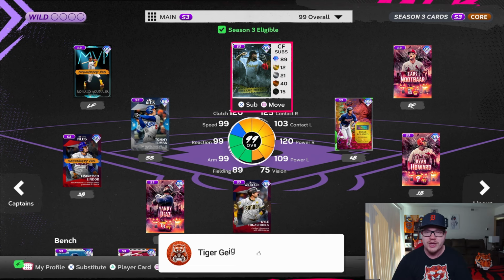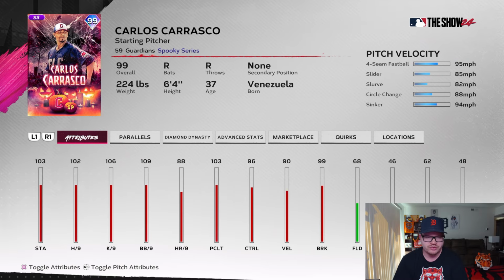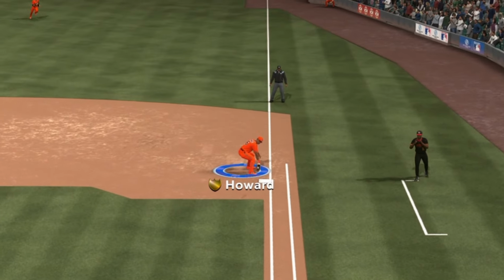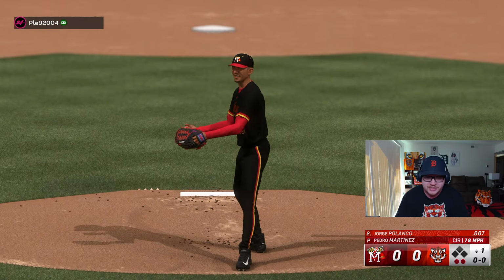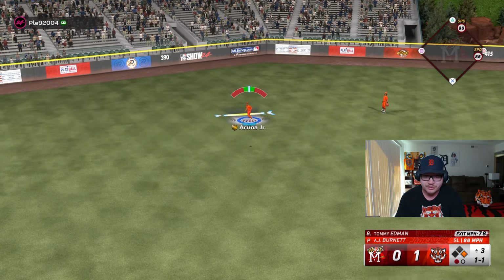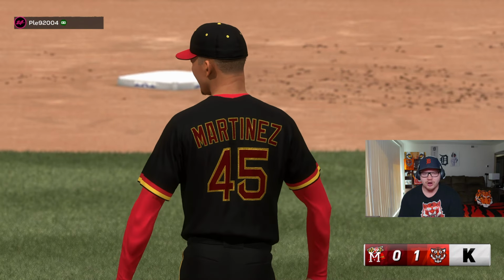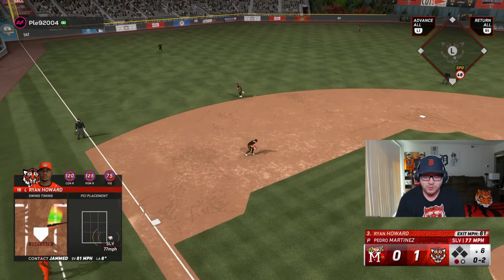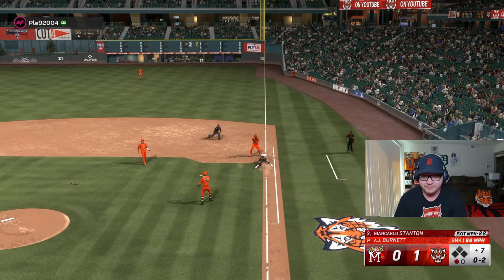I TRY OUT THESE *NEW* SPOOKY SERIES CARDS!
I TRY OUT THESE *NEW* SPOOKY SERIES CARDS! - MLB The Show 24 - Diamond Dynasty. Have a nice fantastical wonderful day!!